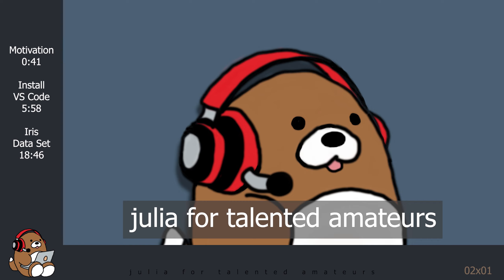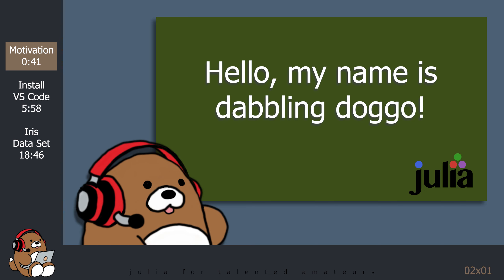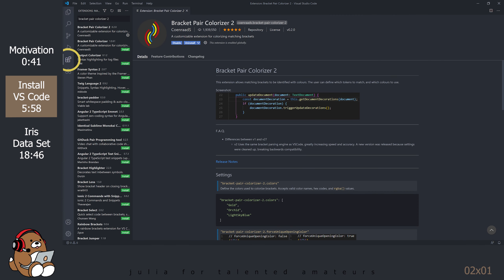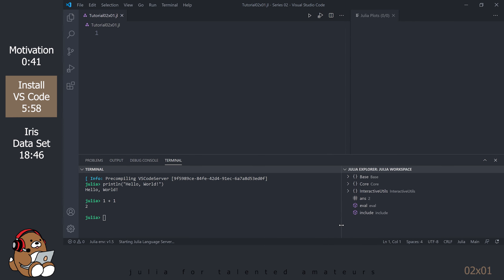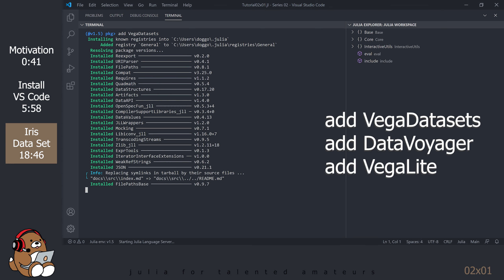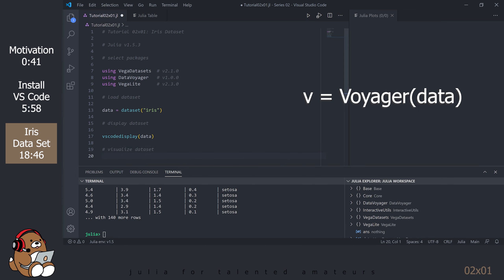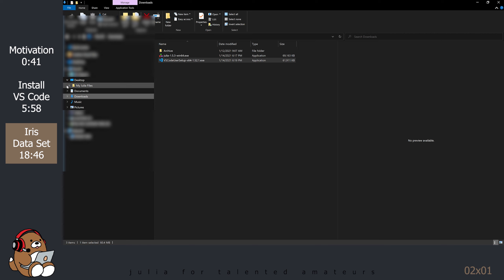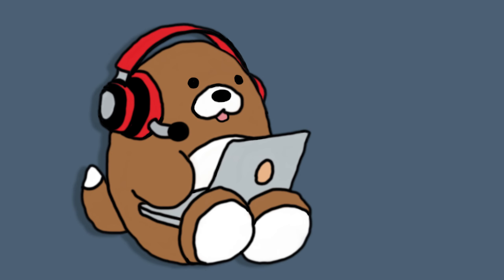[02x01] Julia; VS Code; Iris Flower Data Set; DataVoyager | 1/13 Julia Analysis for Beginners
Use the Julia Programming Language for Data Analysis and Data Visualization.
Start by installing and configuring VS Code as well as the Julia Extension for VS Code.
Add Julia Packages to enhance your experiences -- specifically VegaDatasets, DataVoyager and VegaLite.
Learn the difference between Raster Graphics and Vector Graphics.
Generate and save a high-quality plot that is suitable for presentations.

Schedule: New tutorials are posted on Sundays.
Prerequisite: Students must be familiar with Julia syntax and semantics.

00:00 Intro
00:41 Motivation
05:58 Install VS Code
18:46 Iris Flower Data Set

Links to Packages:
VegaDatasets:

Links to the Programming Environment:
The Julia Programming Language (free):

I am not affiliated, associated, authorized, endorsed by, or in any way officially connected with The Julia Programming Language, Julia Academy, Julia Computing or Microsoft, or any of their subsidiaries or their affiliates.